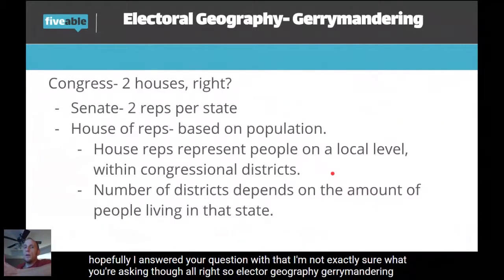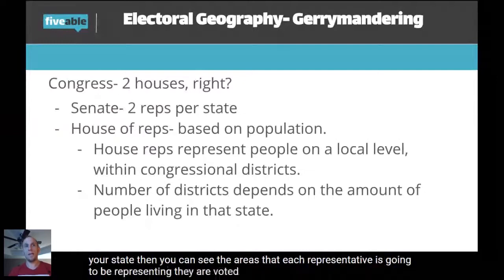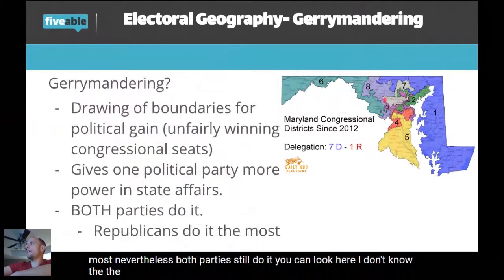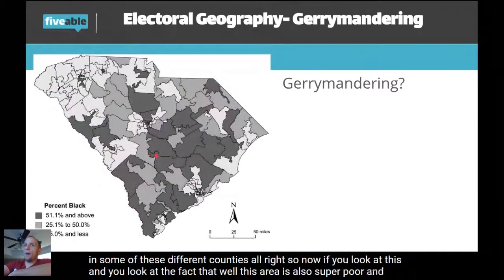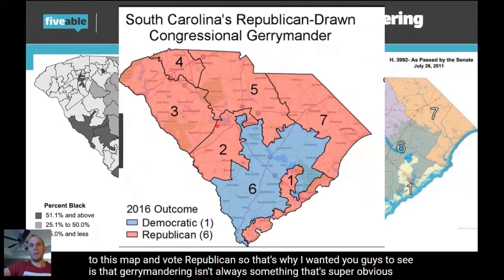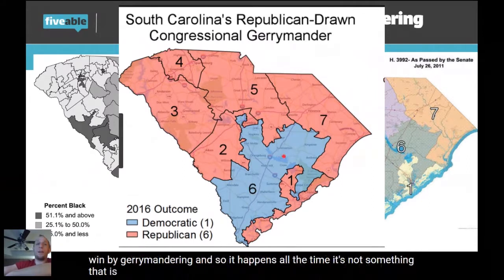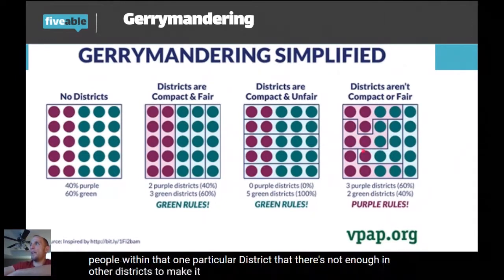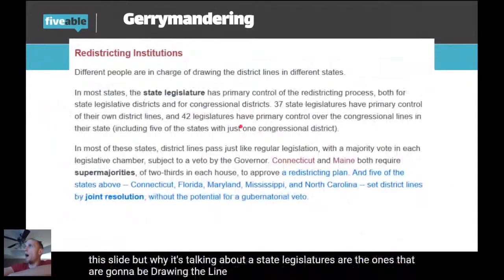AP Human Geography - Unit 4: Electoral Geography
Learn how electoral geography and gerrymandering shape political representation in AP Human Geography Unit 4. This video breaks down redistricting, voting districts, and how geographic boundaries influence political power and election outcomes.

Get ready for the AP Human Geography exam with clear explanations of gerrymandering techniques like packing, cracking, and stacking. We'll explore real examples from South Carolina and Maryland to show how district maps affect representation.

⏱️ TIMESTAMPS:
0:00 Introduction to Electoral Geography
0:35 Federal System and Congress
1:07 History of Representation
1:38 Politics and Gerrymandering
2:08 South Carolina and Maryland Maps
2:41 Analyzing Weird Districts
3:11 Both Parties Gerrymander
3:41 Deeper Map Analysis
4:12 Poverty Levels in Districts
4:42 Racial Demographics Overview
5:14 Corridor of Shame
5:45 District 6 Analysis
6:17 District Updates and Voting
6:49 Hidden Gerrymandering Signs
7:20 Who Draws District Maps
7:53 Census and Redistricting Process
8:24 Modern Gerrymandering Examples
8:54 Types of Gerrymandering
9:27 Compact vs Unfair Districts
9:59 Packing Like-Minded Voters
10:29 How Gerrymandering Works
11:01 Cracking and Stacking Explained
11:31 State Legislatures and Redistricting

📚 WHAT YOU'LL LEARN:
• How electoral geography influences political representation
• Redistricting and reapportionment processes
• Types of gerrymandering: packing, cracking, and stacking
• Voting district boundaries and their political impact
• Real-world examples from South Carolina and Maryland
• Census role in redistricting

👍 Like this video if it helped you understand electoral geography!